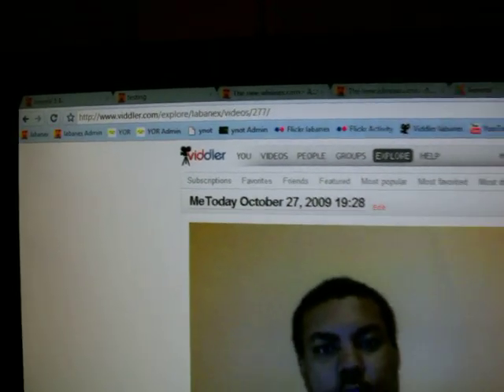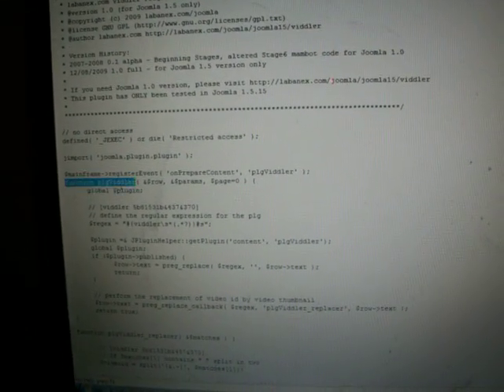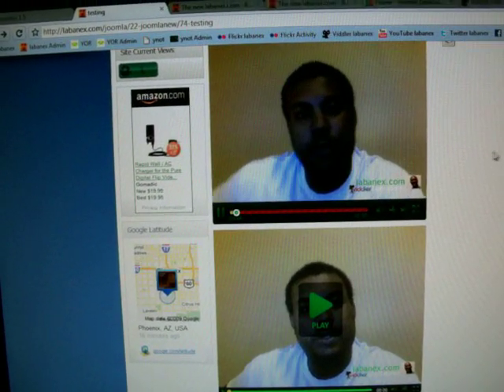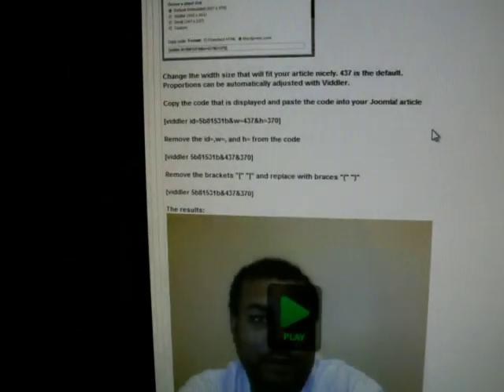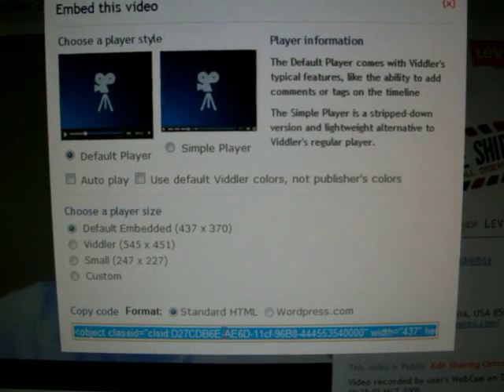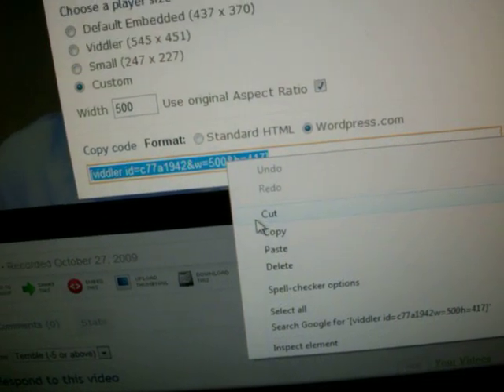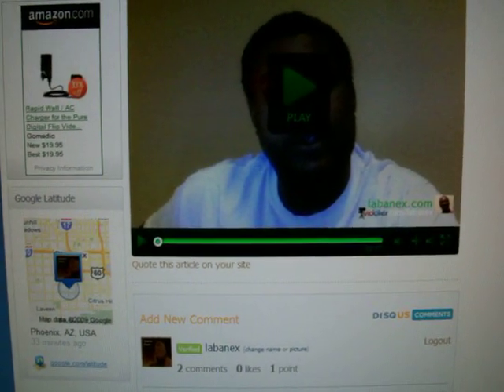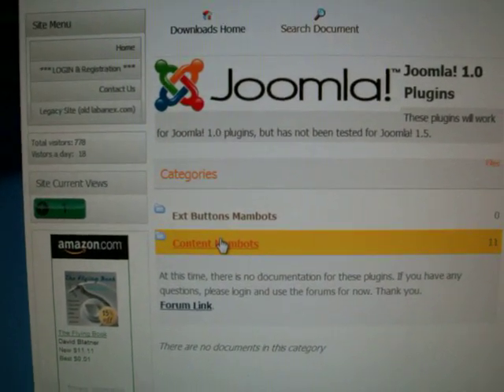Viddler Video Plugin for Joomla! 1.5 (100_0758)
Insert Viddler videos into your Joomla! 1.5

It is as easy as inserting
{viddler cd69d949&437&370}
into your editor.